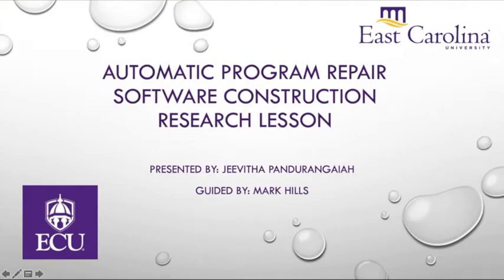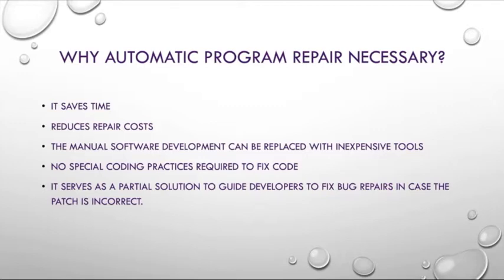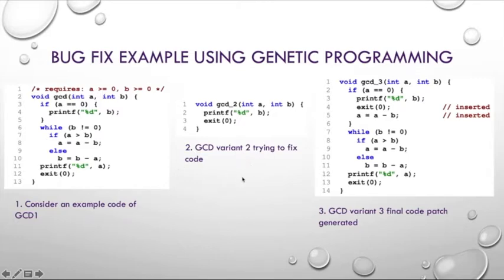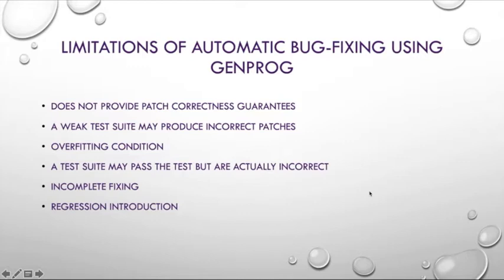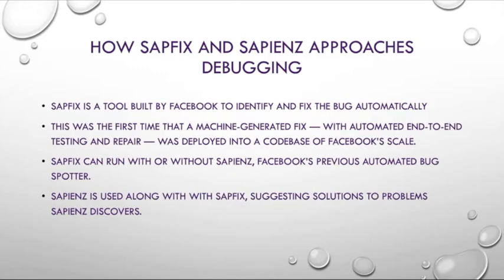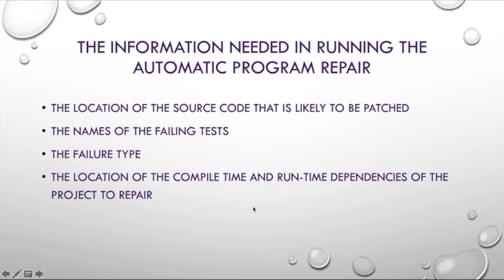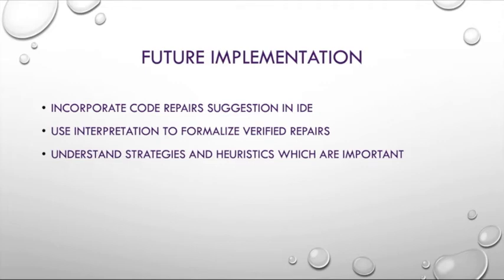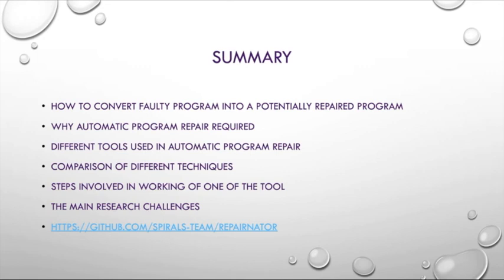S/W Program Repair Description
Automatic Program Repair Explaination